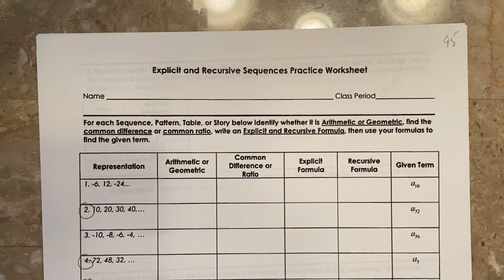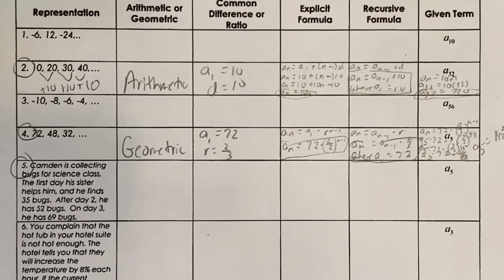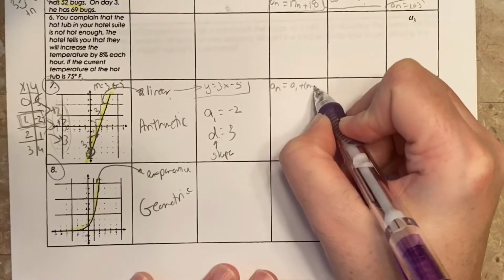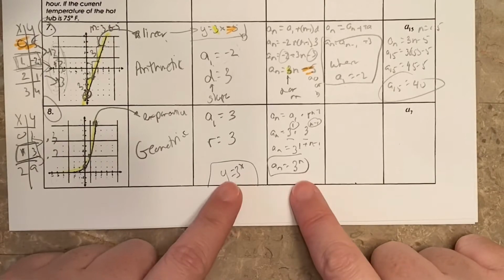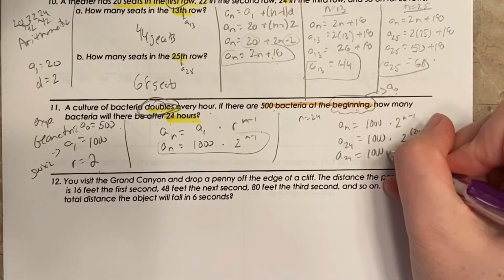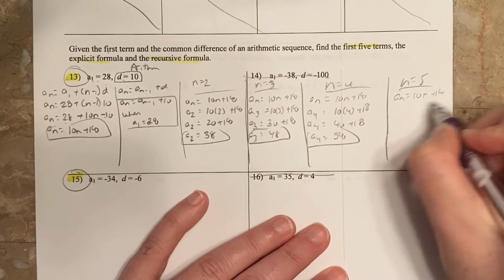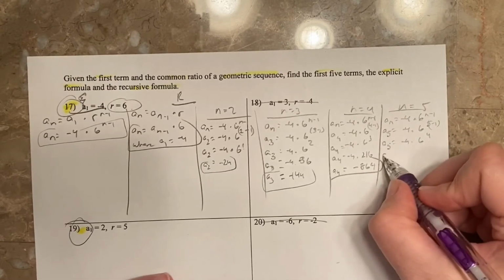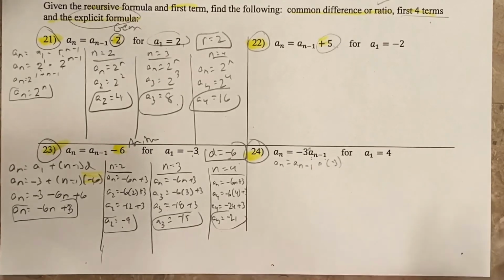Updated 8A Day 95: Explicit & Recursive Sequences Practice